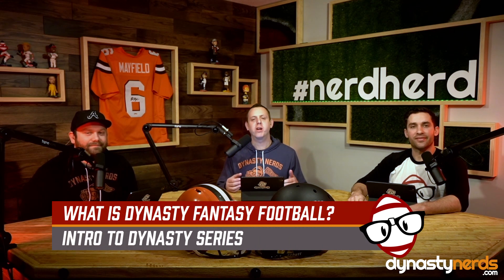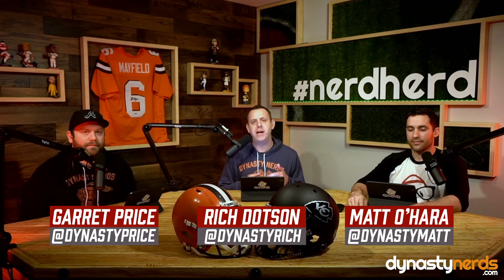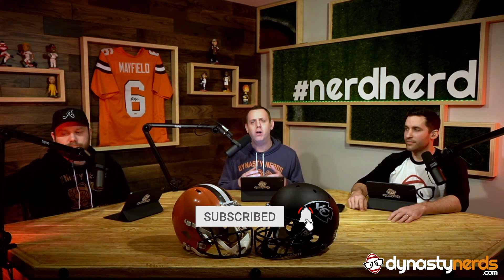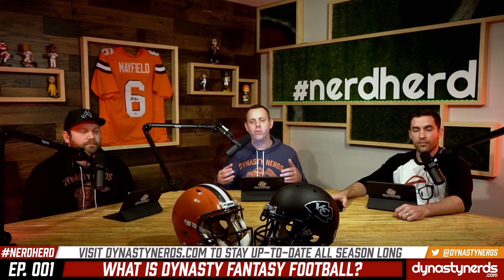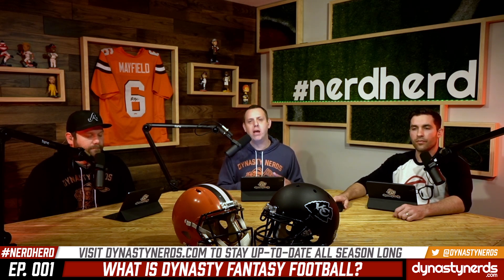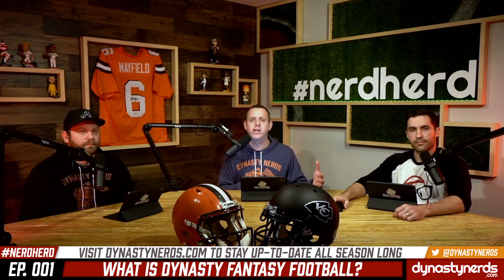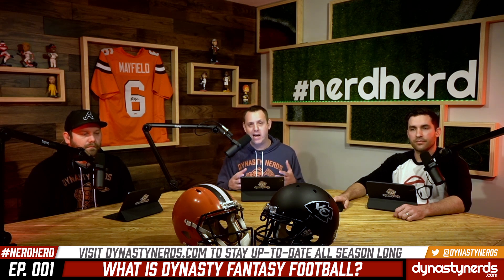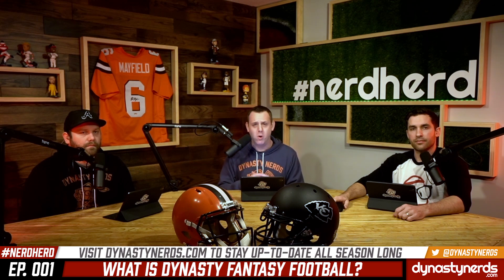What is Dynasty Fantasy Football?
Welcome to the first video in our How to play Dynasty Fantasy Football YouTube Video Series. In this series of videos, we’re going to discuss the most basic points you should know when starting or joining your first dynasty league. In this video, we cover what dynasty fantasy football is and why you should play.

Follow the guys on Twitter!
Get access to our exclusive rankings, the DynastyGM tool, our prospect film room, rookie NerdScores, and an extra podcast each week to help you find the best bargains and sleepers for your dynasty team heading into the 2021 NFL season. Become a member of the NerdHerd by signing up for a cup of coffee a month